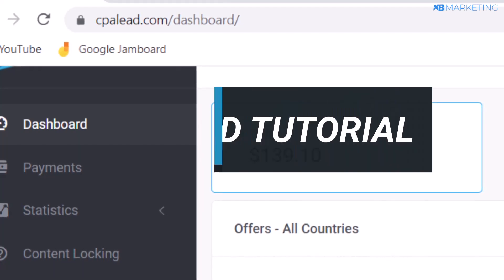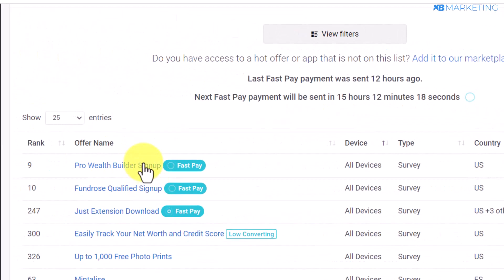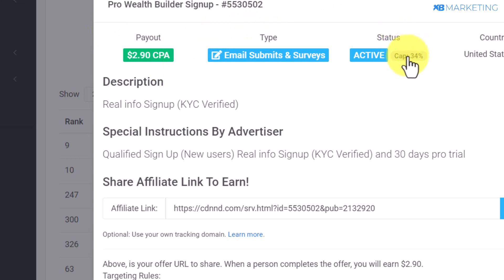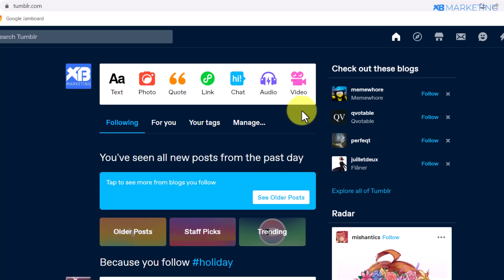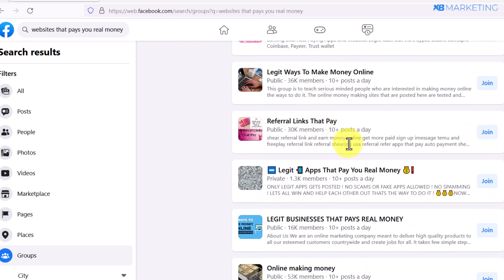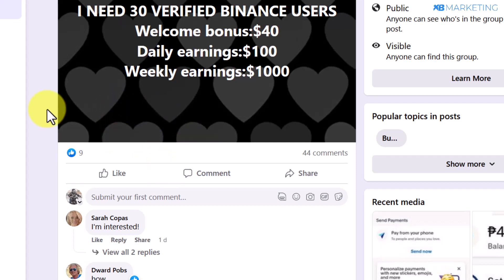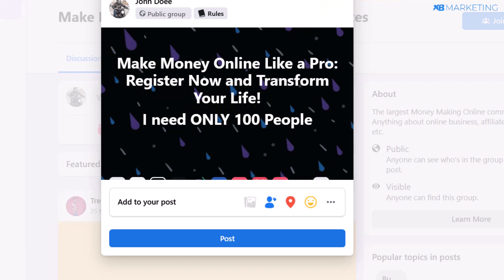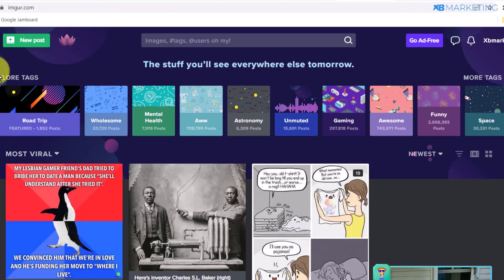How To Make Money for FREE | CPALead Method